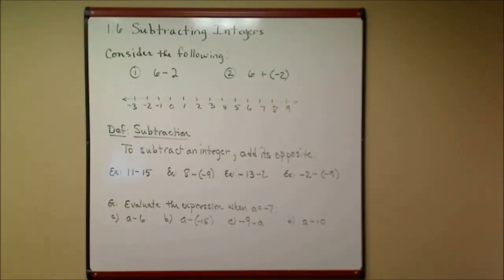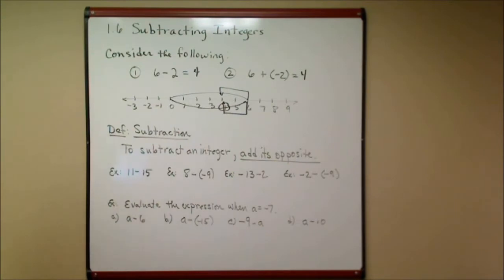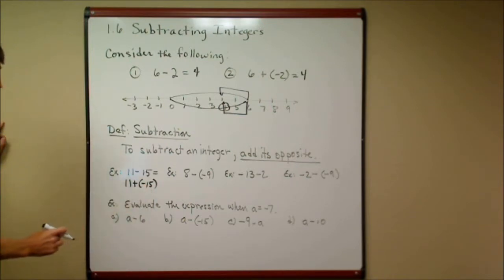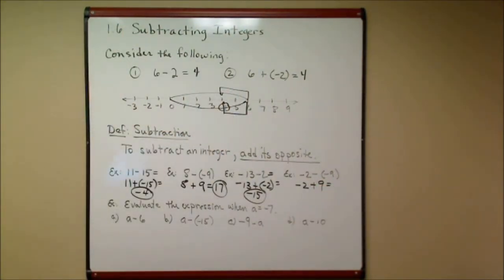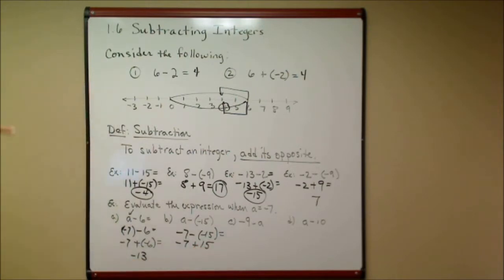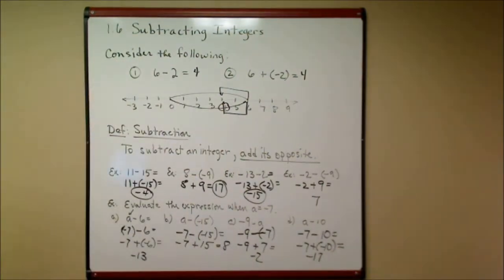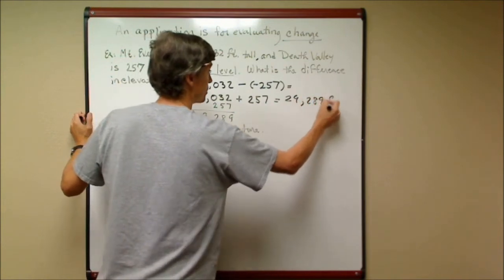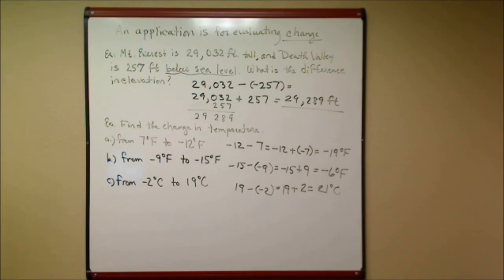Lesson 1.6 Subtracting Integers